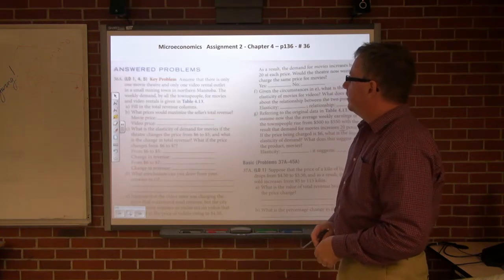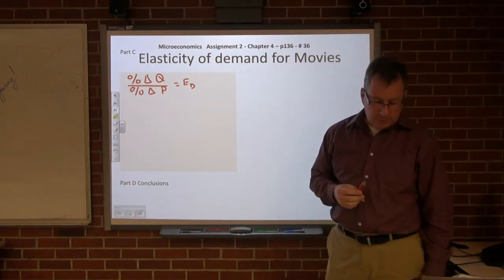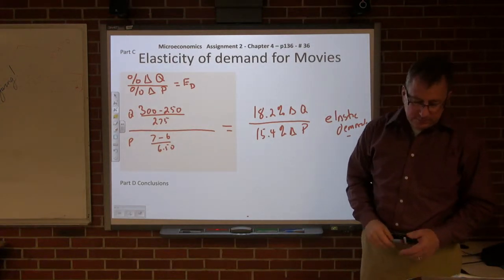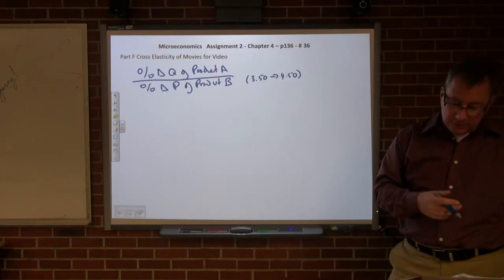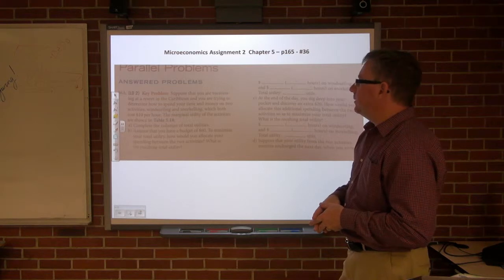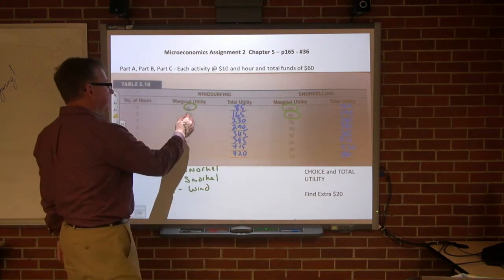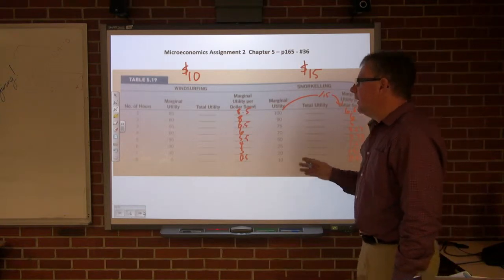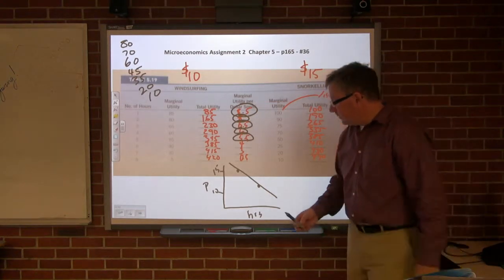Microeconomics Assignment #2 - Elasticity & Consumer demand